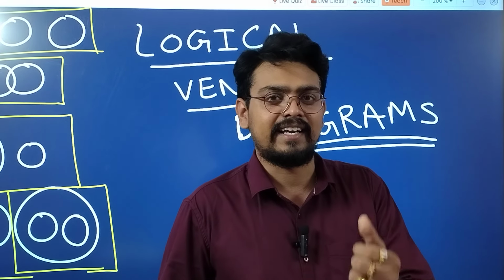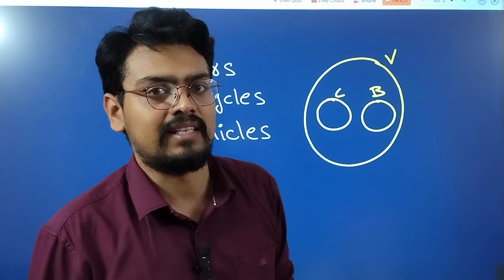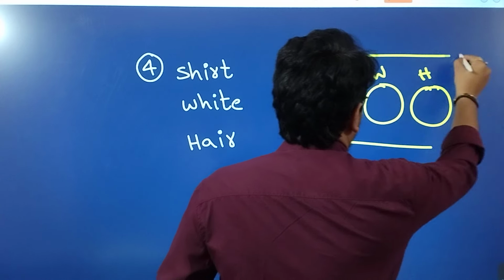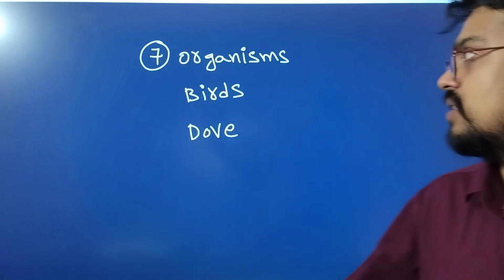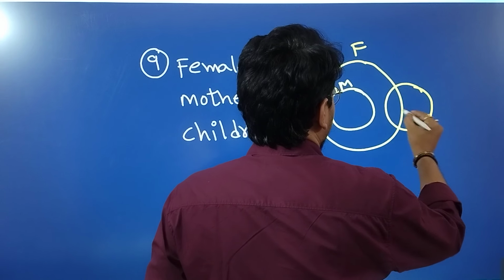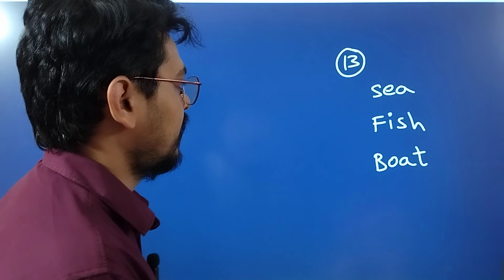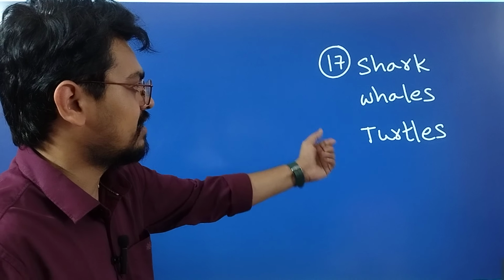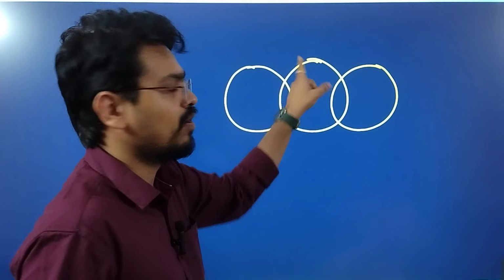LOGICAL VENN DIAGRAMS (Sainik Intelligence) explained in English by R.Naveen sir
sainik intelligence topic logical venn diagrams very clearly explained by R.Naveen sir from visakhapatnam.